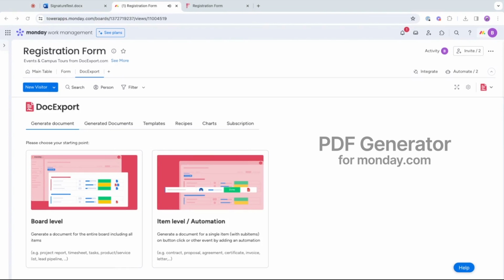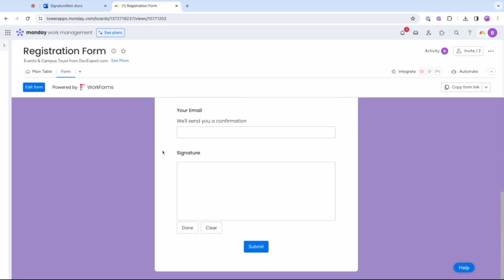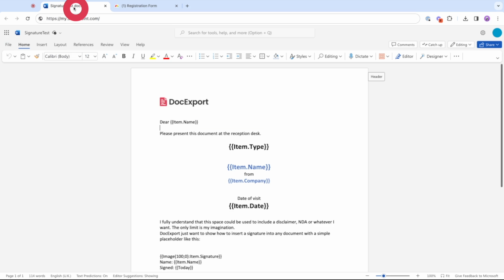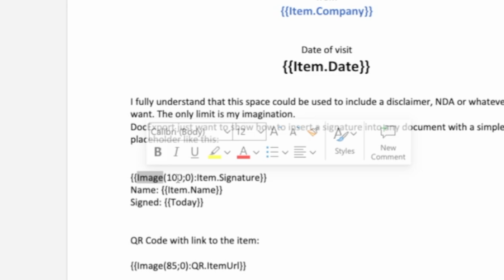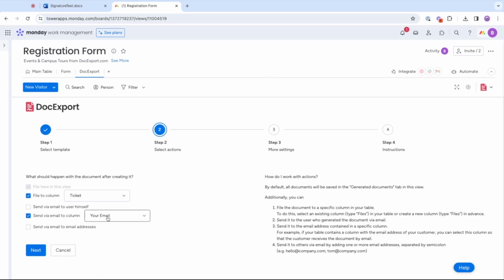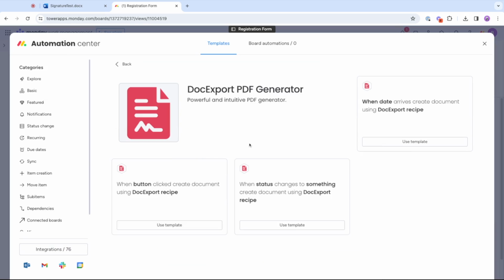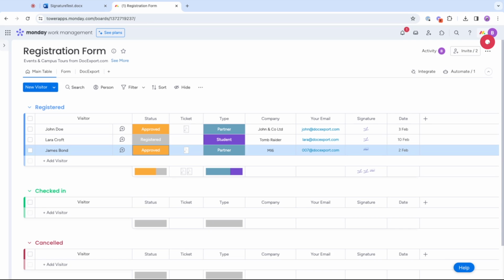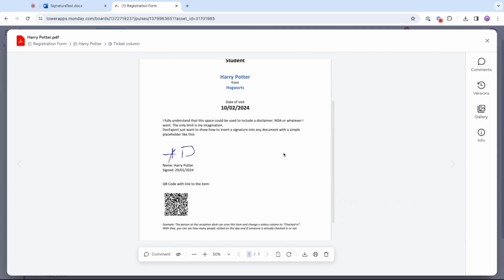DocExport - monday.com to PDF with Signature and QR code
monday.com to PDF files? It has never been easier! You can also capture signatures and include QR codes which link back to the item.

00:00​ - Intro for monday.com PDF Generator
01:08​ - Capture signature with monday.com forms
01:59 - Setting up DocExport PDF for monday.com
03:03 - Create docx template with placeholders
05:11 - DocExport - select actions
07:17 - Adding automations for PDF creation
10:20 - monday.com PDF use cases